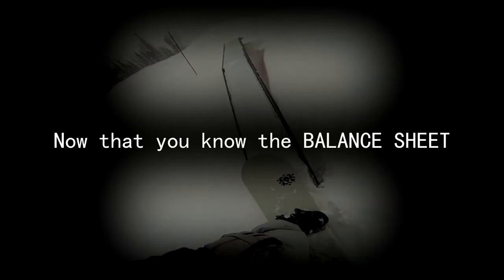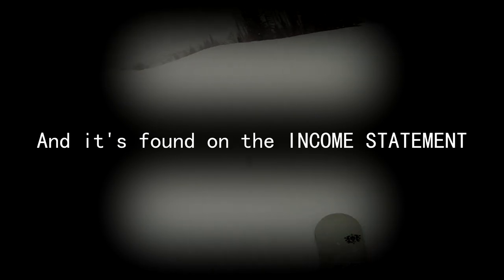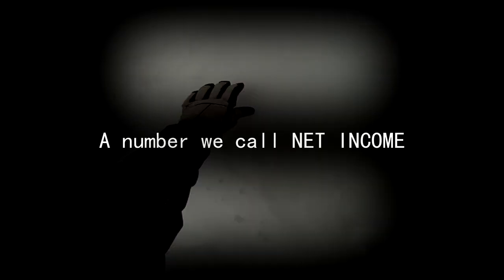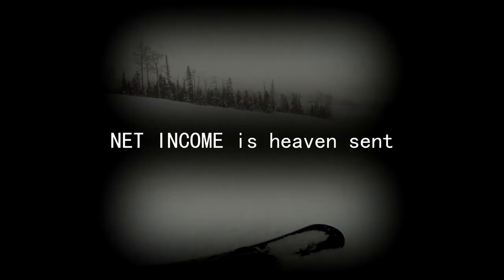Accounting is the Language of Business (Lyric Video)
Every transaction hits two accounts
Hit them both up with the same amount
With debits on the left, and credits on the right
Keep both sides balancing tight
When the time comes to prepare financials
You’ll be the one with all the answers
There are three statements that you need to greet
Let’s start with the balance sheet
You’ve got assets on top
Equals liabilities down below
Plus owners’ equity
All make up the balance sheet
And the balance better balance out nice
Or someone’s gonna pay a price
Because the numbers can’t lie
They’ve got to justify
To show what the business is like

(Chorus)
Accounting is the language of business
It’ll grant you all of your wishes
Learn it – or you’ll be washing dishes

Now that you know the balance sheet
Let’s look at where revenues and expenses meet
There’s a place where we sit and mate them
And it’s found on the income statement
At the bottom there’s a monthly sitcom
A number we call net income
Nets what was made with what was spent
Net income is heaven sent
The statement of cash flows
Shows where the cash goes
Do you have the green light?
Are you going to survive?
Because cash keeps it all alive
So accounting tells a business story
It might be good, might be gory
But it’s got to be said, it’s got to be backed
Because decisions depend on the facts

Assets equal liabilities plus equity